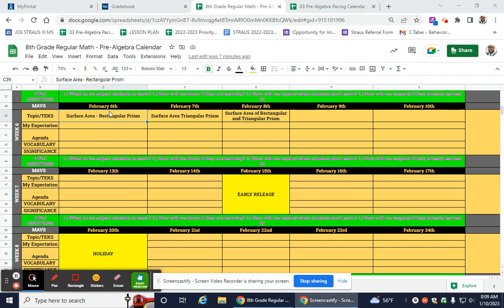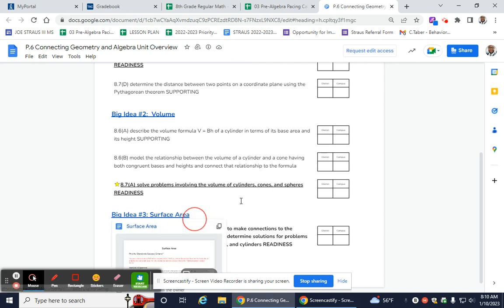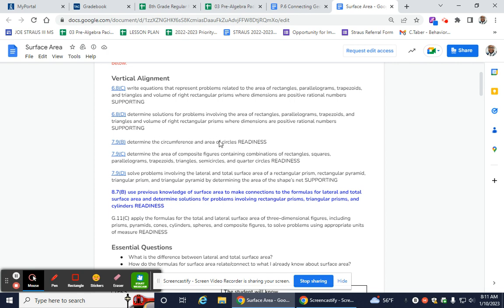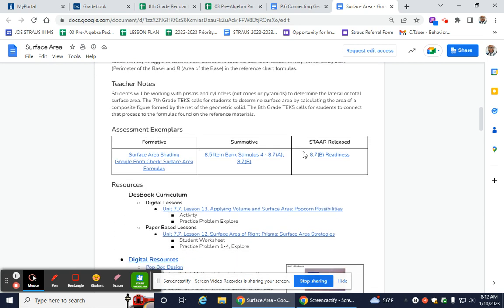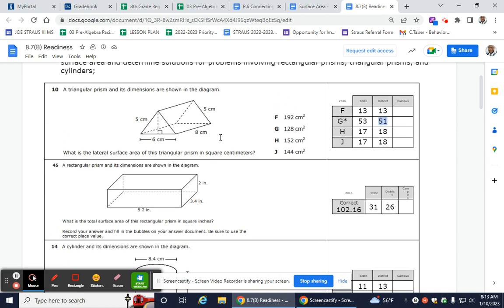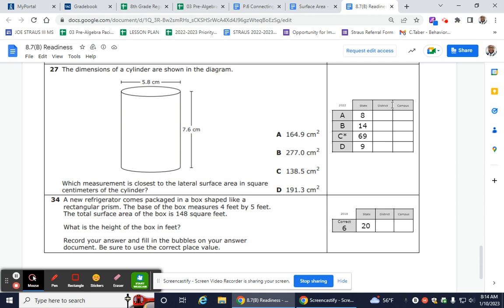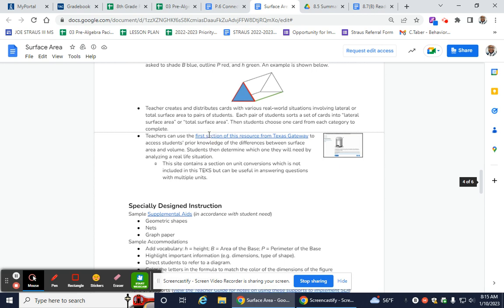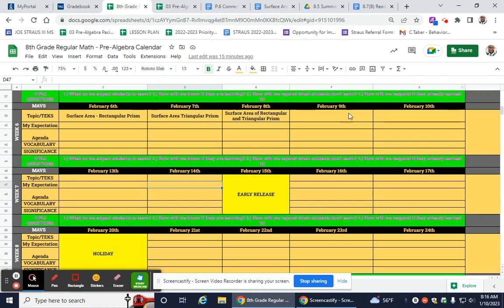How are we planning for the Surface Area Test?